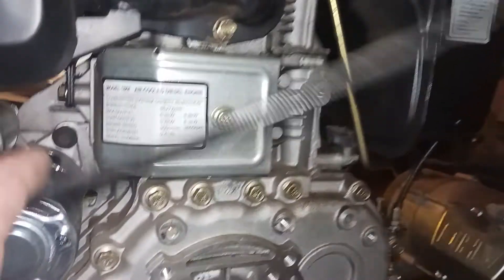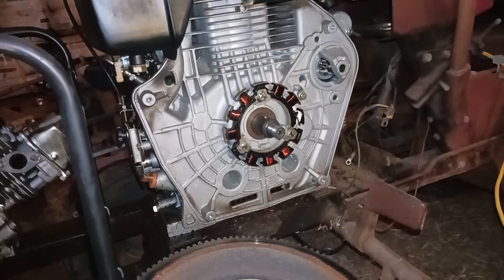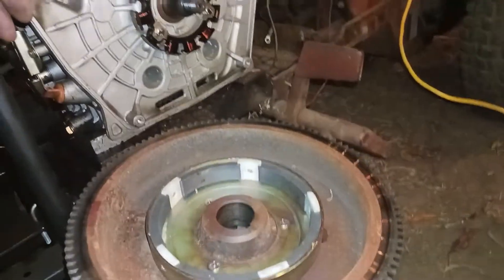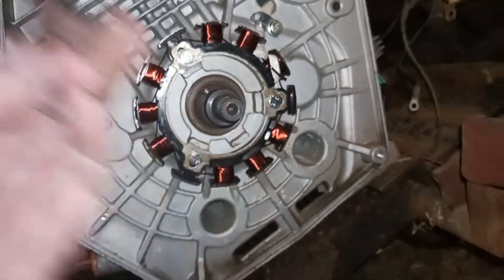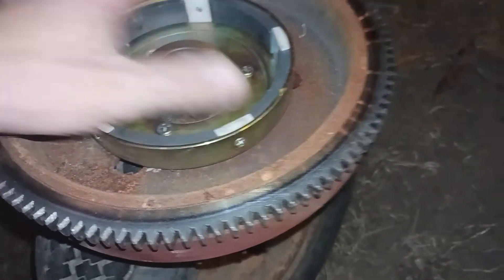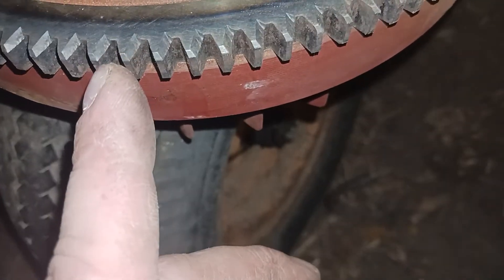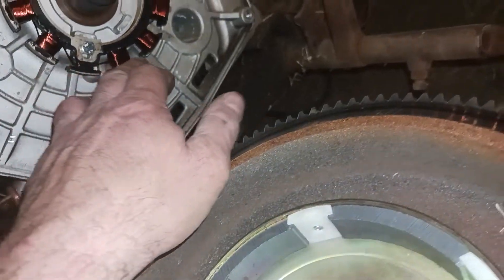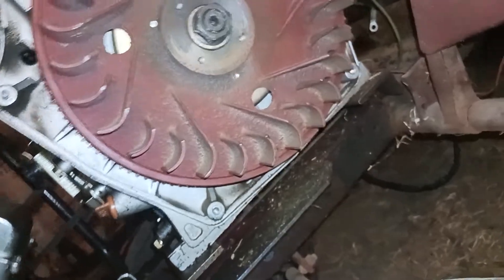186f diesel engine electric start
Very basic run down on the installation of an electric start kit on a 186f diesel engine.